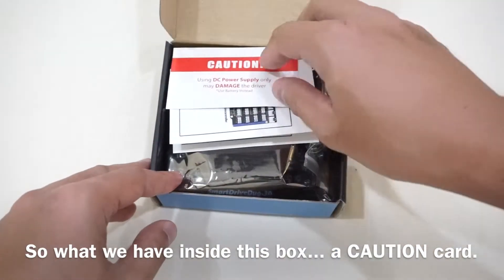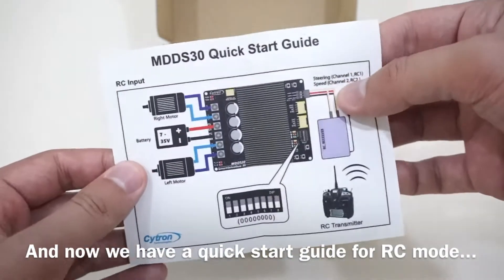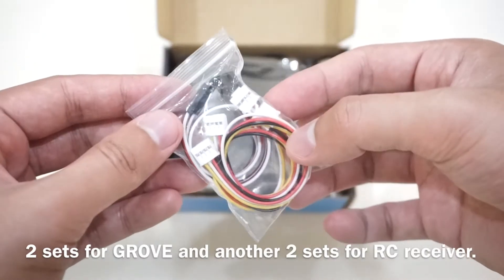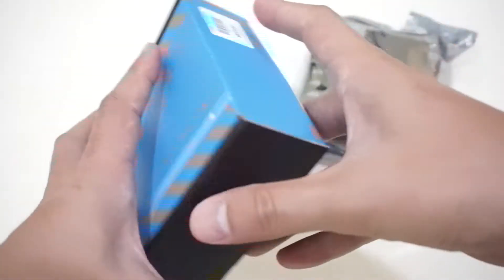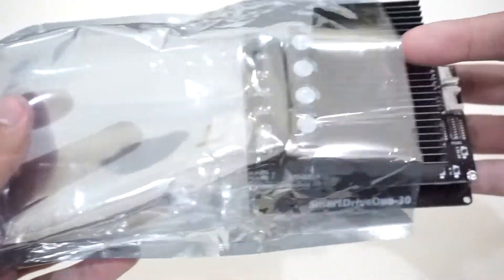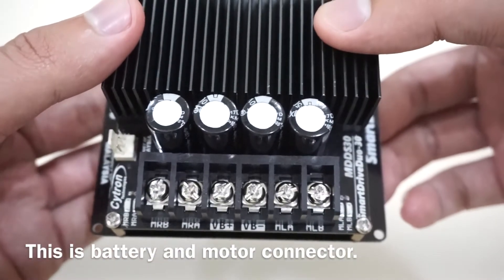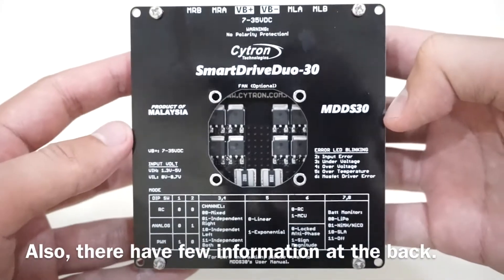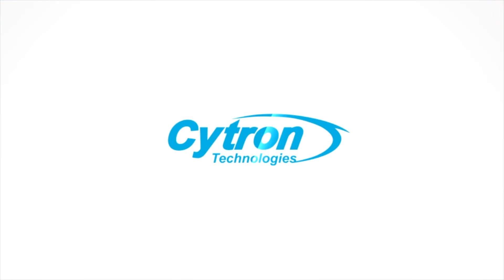30Amp 7V-35V SmartDrive DC Motor Driver MDDS30 Unboxing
SmartDriveDuo-30 is a motor driver designed to drive medium power brushed DC motor with current capacity up to 80A peak (few seconds) and 30A continuously, each channel. This driver is designed specially for controlling differential drive mobile robot using RC controller. Nevertheless, MDDS30 also can be controlled using analog joystick or microcontroller (PWM, Serial).